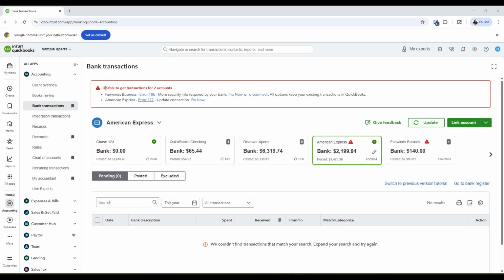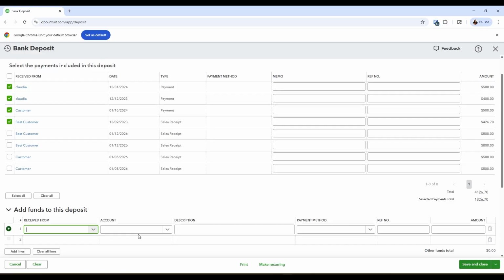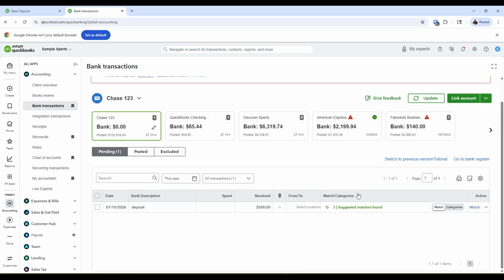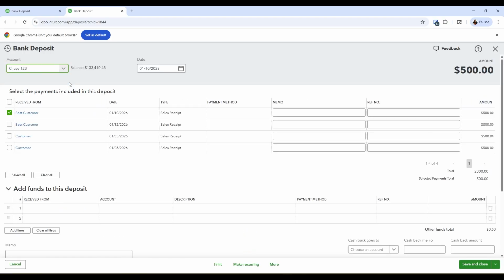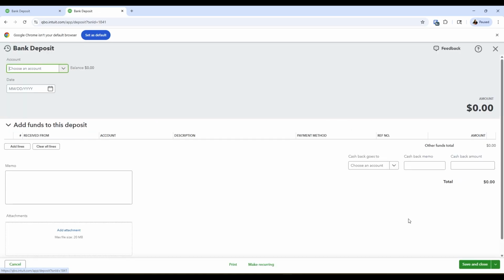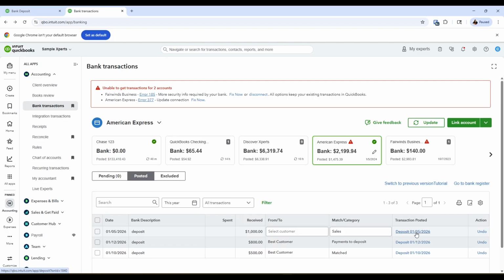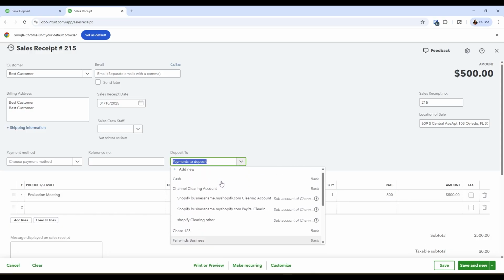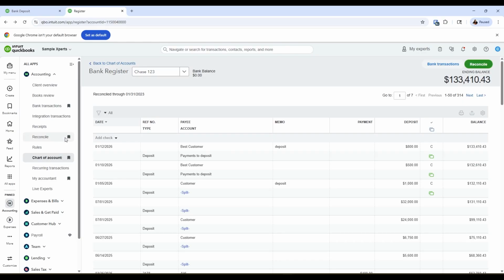QuickBooks Online: Fix Undeposited Funds (Payment to Deposits)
2026 QuickBooks how to clean Undeposited Funds, or Payments to Deposits.

Struggling with undeposited funds in QuickBooks Online and not sure why your bank balance won’t match? In this tutorial, I walk you step by step through how to identify, fix, and prevent undeposited funds issues so your books are accurate and your reconciliations actually make sense.

You’ll learn what undeposited funds are, why they happen, how to clean up common mistakes, and the correct way to record customer payments and bank deposits going forward. This video is perfect for small business owners, bookkeepers, and anyone tired of mystery balances sitting in their accounts.

By the end of this tutorial, you’ll know exactly how to clean up existing undeposited funds and keep your QuickBooks file organized and accurate.